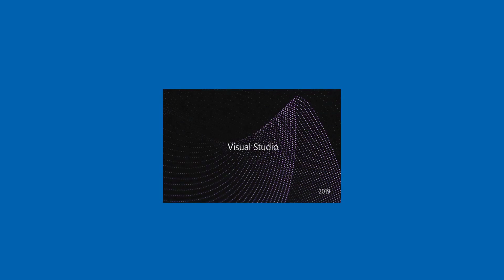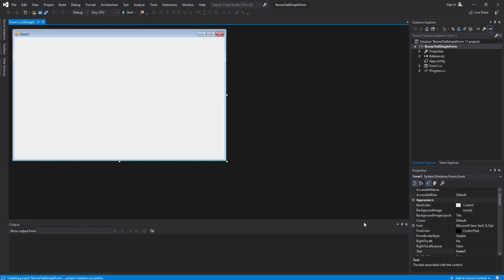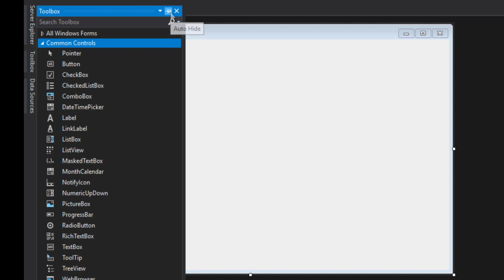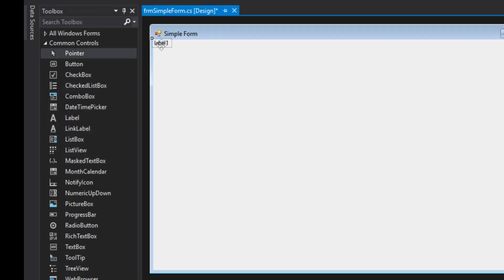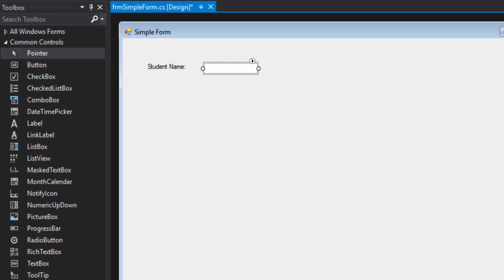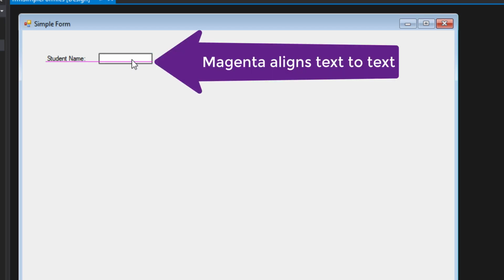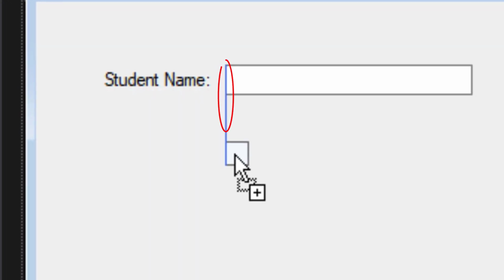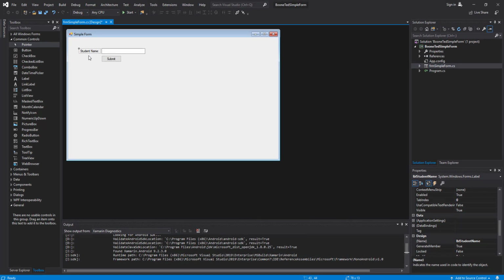I/O: Adding Simple Form Controls